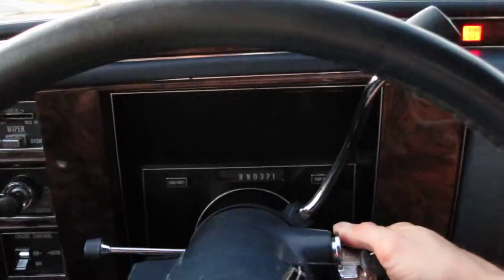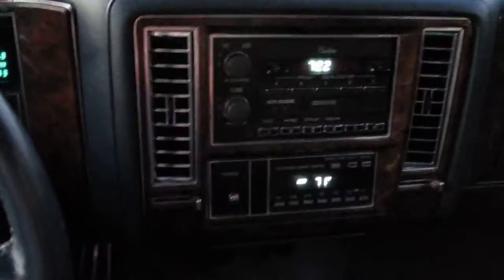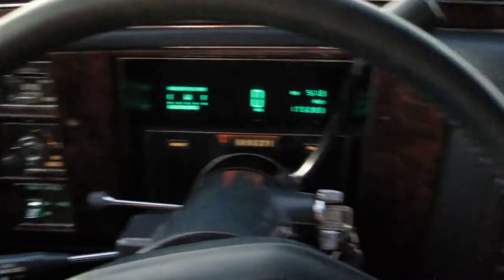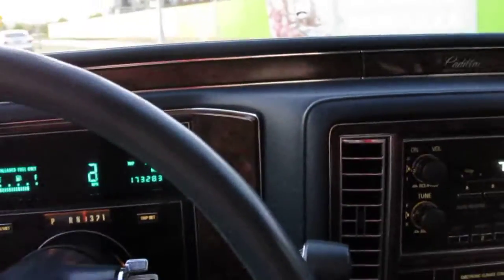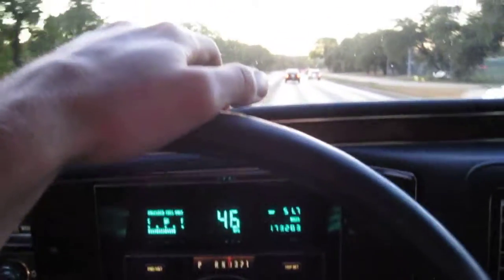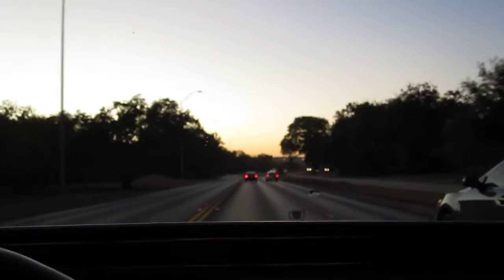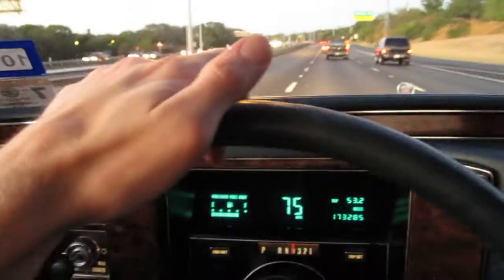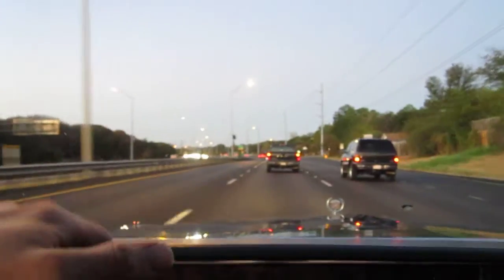1992 Cadillac Brougham d'Elegance - Astro Roof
Short preview of the Brougham for sale on eBay.